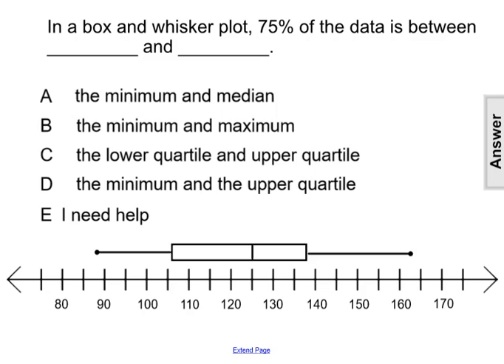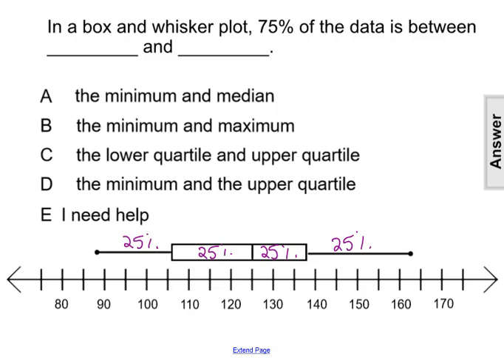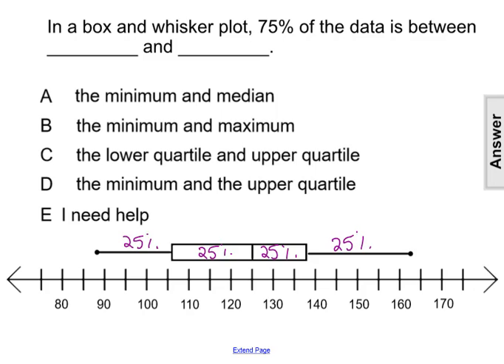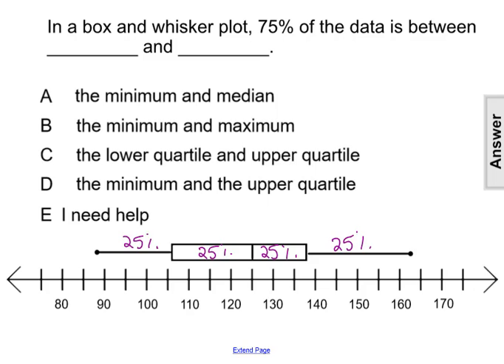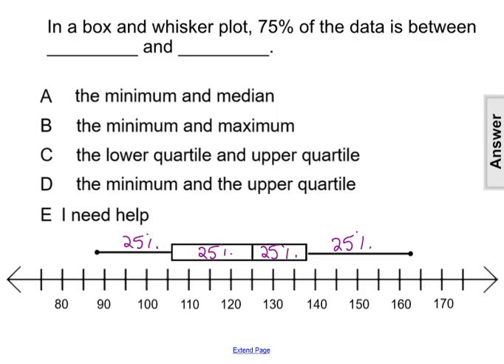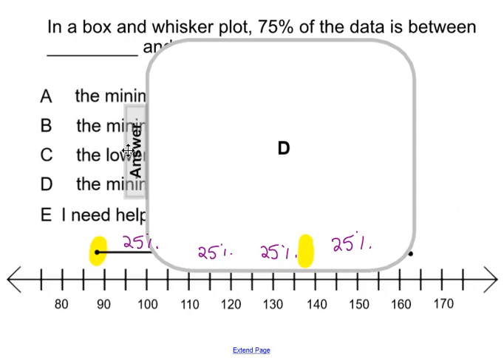FA Question 13